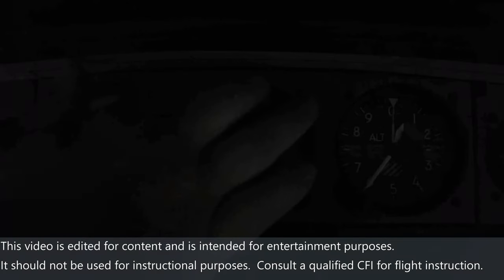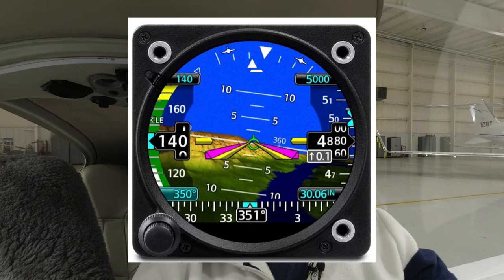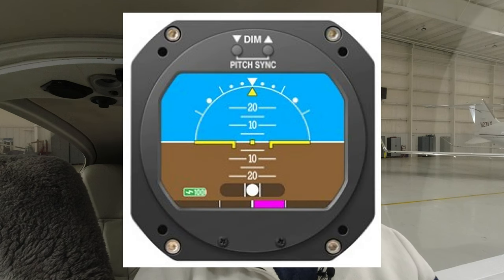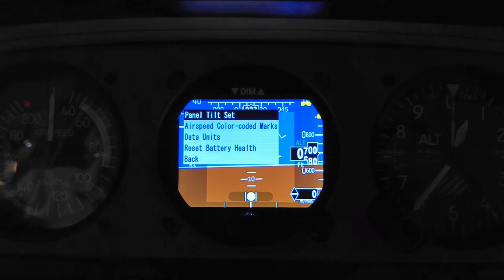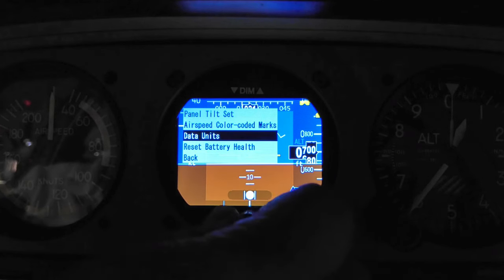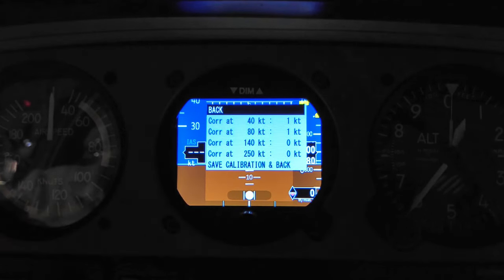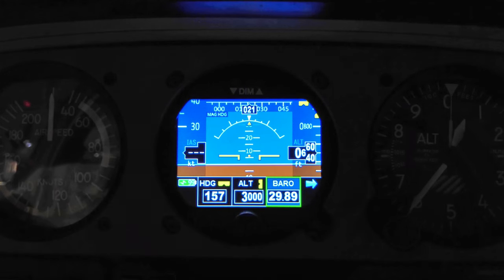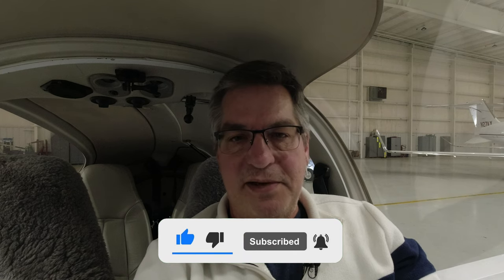Multifunction Indicator Review-RC Allen Mini 6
There are several multifunction indicator options on the market.

In this video I review the RC Allen Mini 6 Multifunction Indicator.